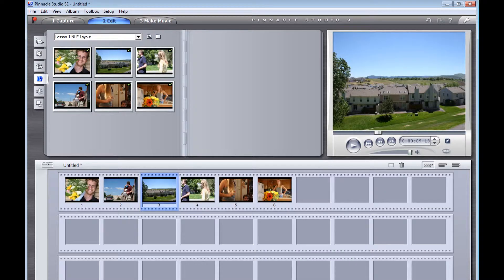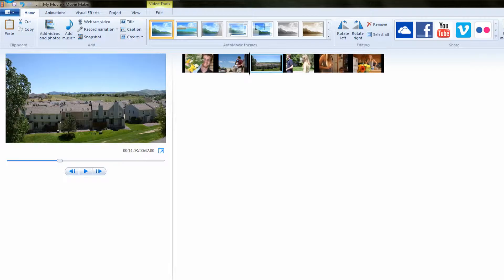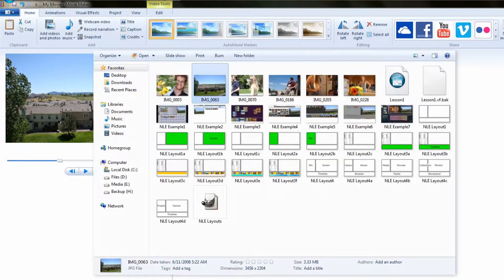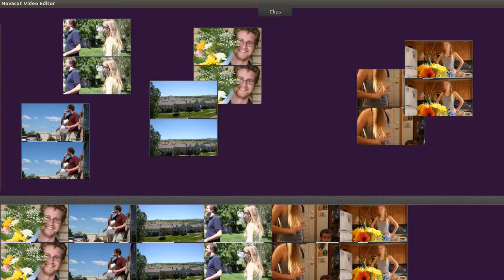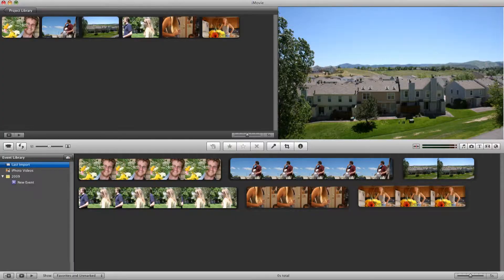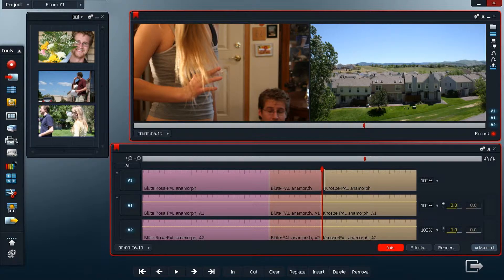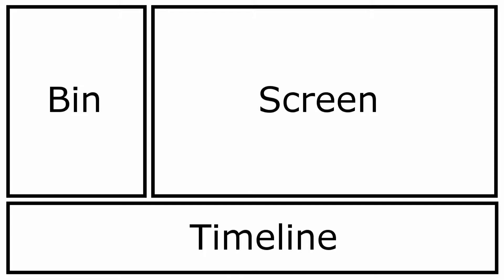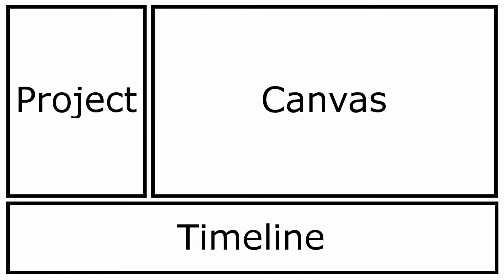Lesson 1: Get to Know Your Video Editing Program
Purpose: To introduce you to your video editing program (non-linear editor: NLE) and get you comfortable with the very basic functions. Also, I want to get video transitions out of your system.

Basis: For all the sections and tabs and work-spaces your video editor comes with, there are really only three main areas: 1. The Bin that holds you media; 2. The Screen that shows your video; 3. The Timeline where you put your video together. And almost every NLE comes with video transitions. Inexperienced editors like transitions because they seem "cool" and appear to "fix" bad edits. Neither is true. Good editors stick to simple, well-placed cuts. Occasionally they use a cross-fade or dip to blank... but our focus in this Editing 101 course is cutting well.

Directions: Import some media--video, music, pictures--into your Bin. Be sure to use only non-copyrighted material (i.e. do not use music you did not create or specifically have the right to use). Cut it together into a short piece. Then render it out as a video. Rendering is different from Saving. Saving your video project creates a file that is basically a database that keeps track of where to put each media file in your timeline. Rendering out your project creates a stand-alone video you can upload to YouTube. Do so, and then post it as a video response to this assignment.